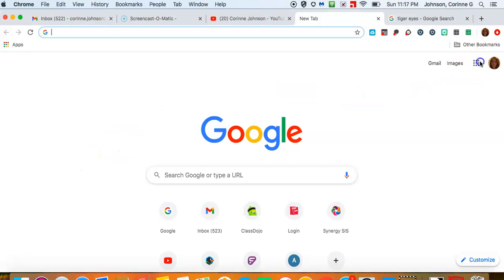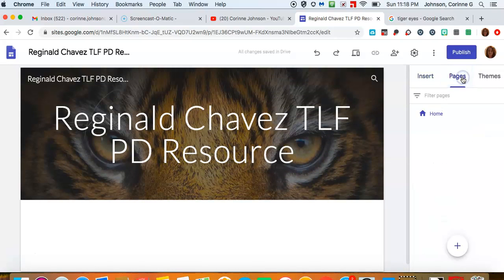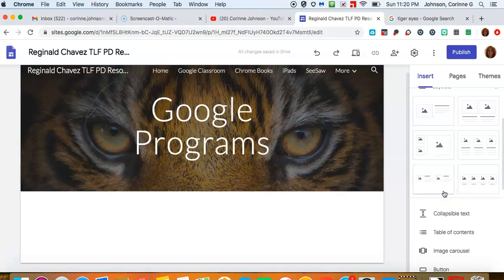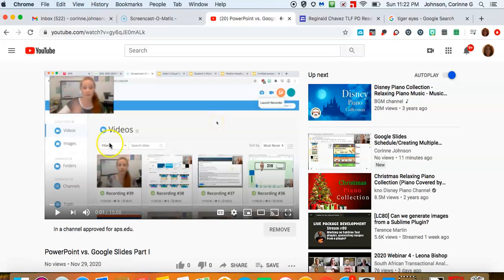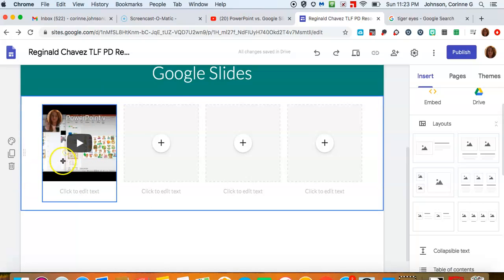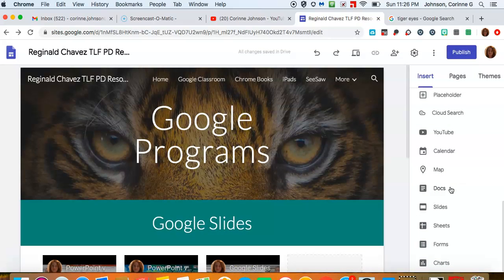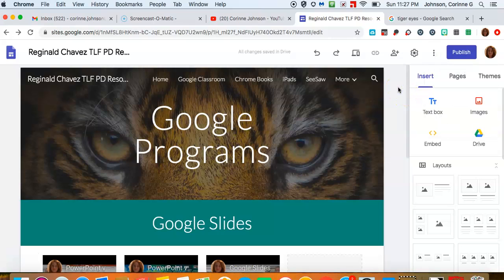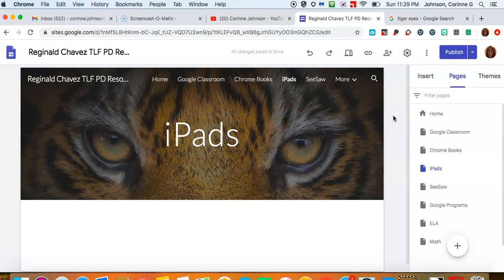Google Sites Intro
This video will show you how to start developing a Google Sites Page.